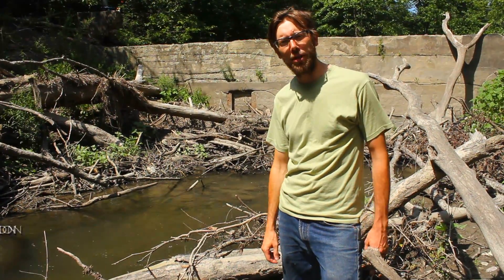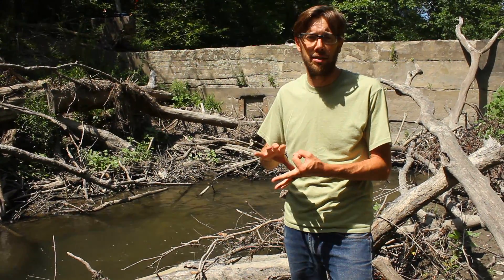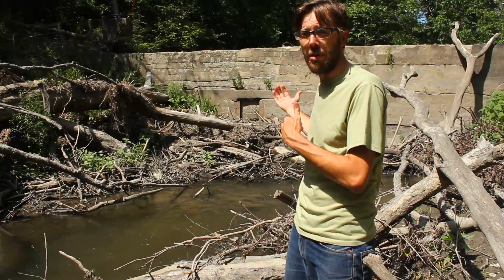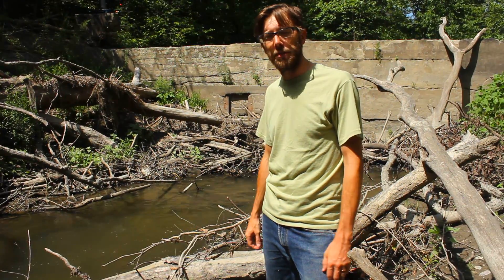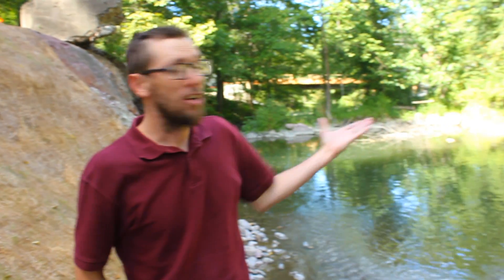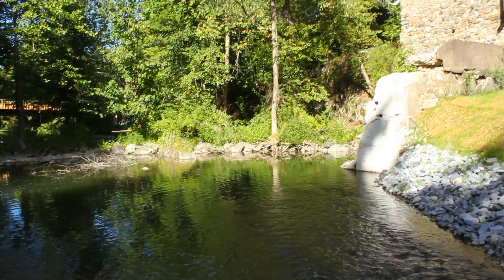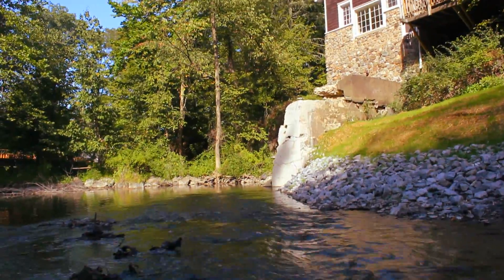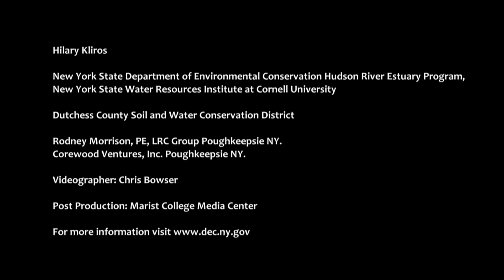Shapp dam removal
Reconnecting the Stream: Dam Removal on the East Branch Wappinger Creek